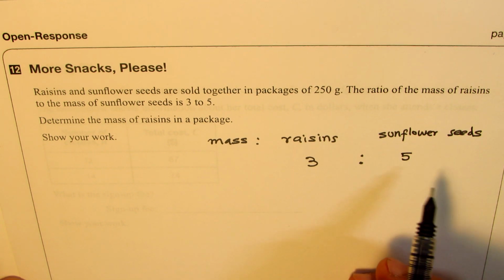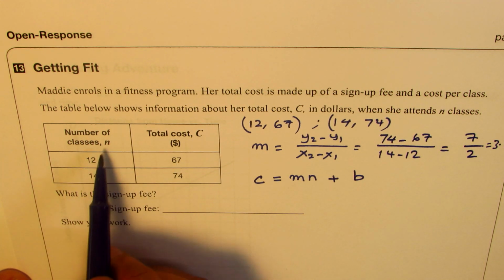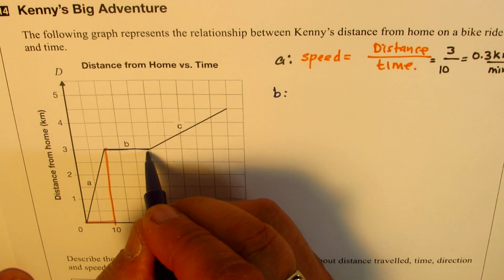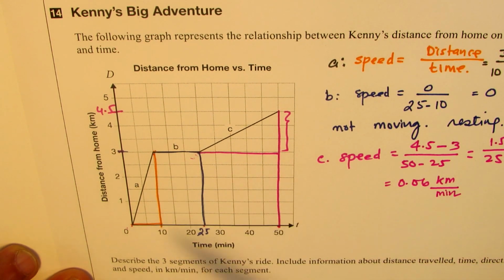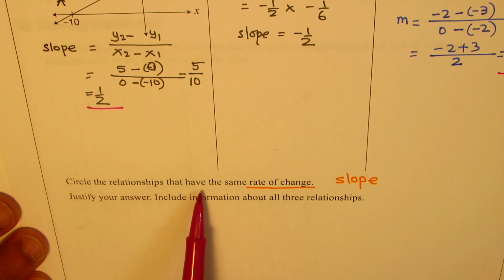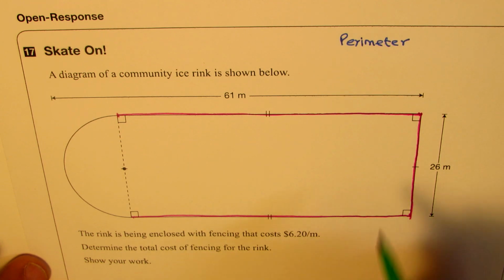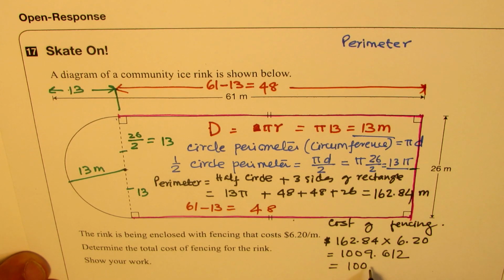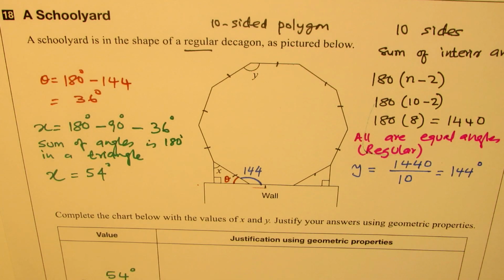Open Response Word Problems EQAO 9